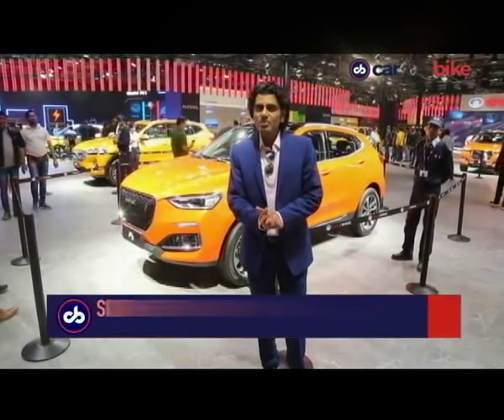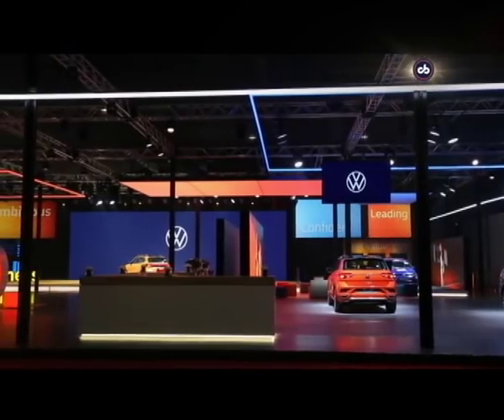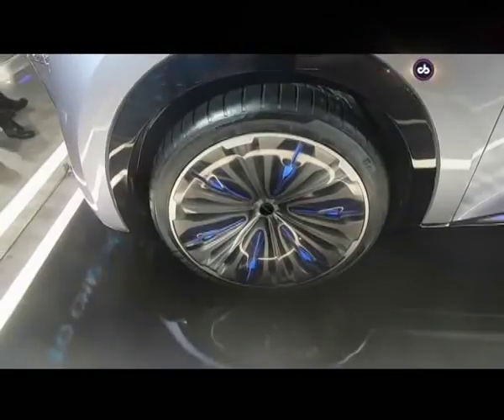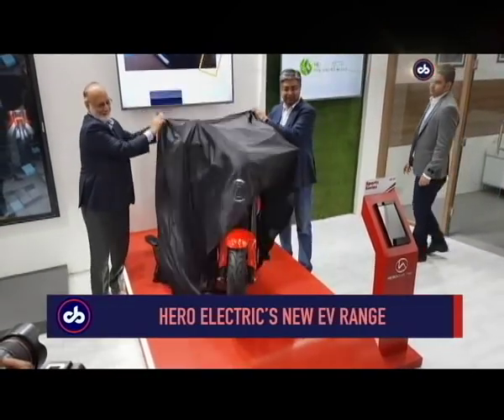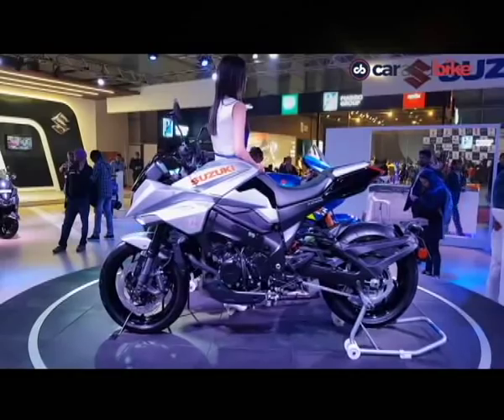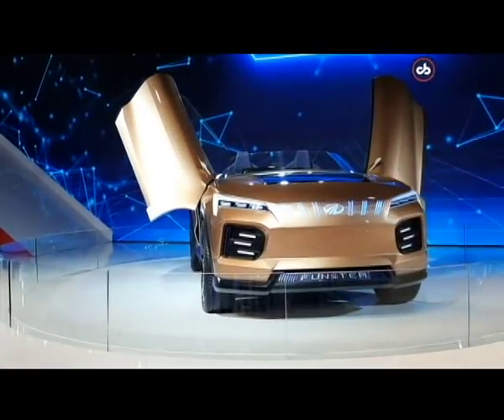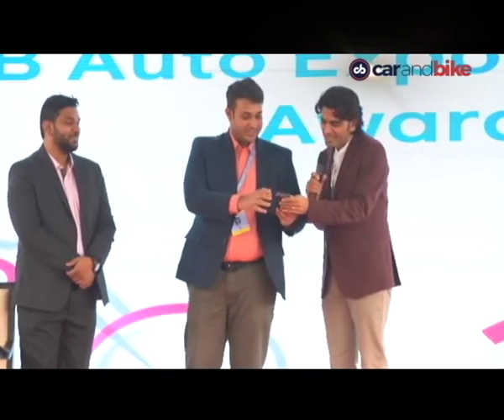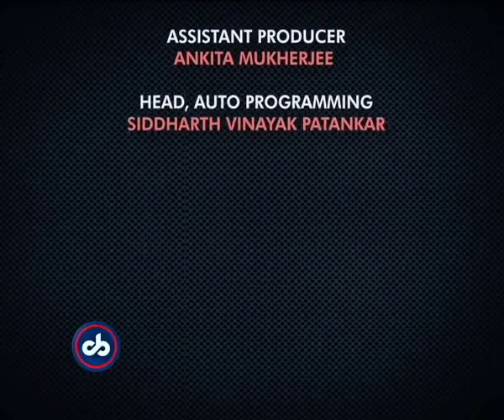Top 5 from Auto Expo 2020- Pavilions, Two Wheelers And Concepts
On this week's The CarandBike Show we bring you the Top 5 from the Auto Expo 2020. There are the Top 5 Pavilions, Top 5 two  wheelers and Top 5 Concepts.